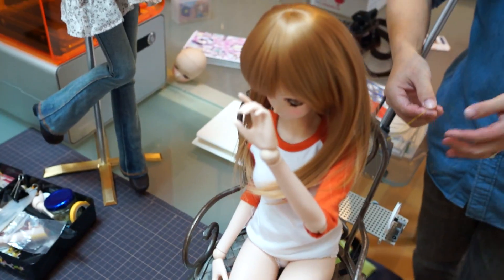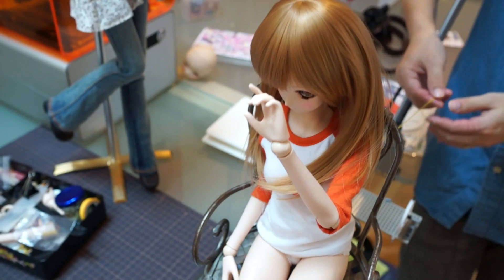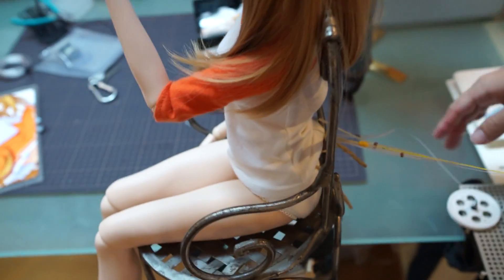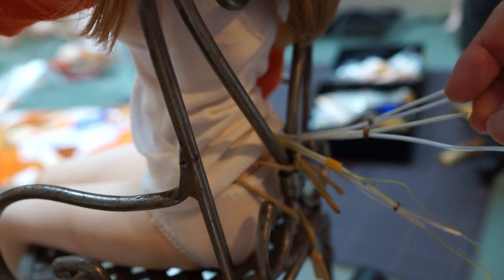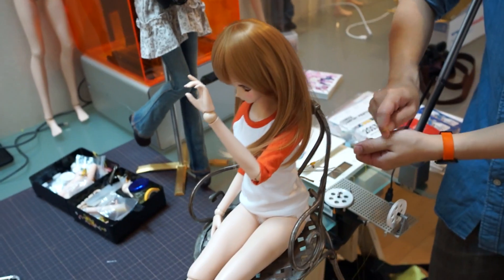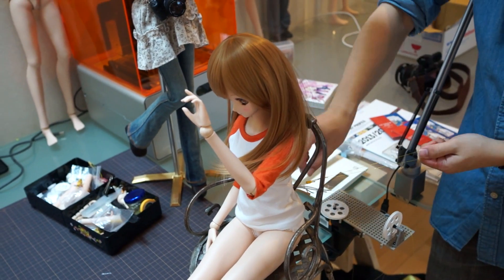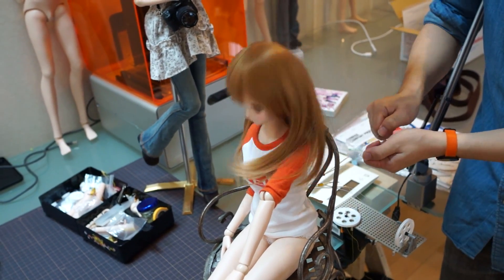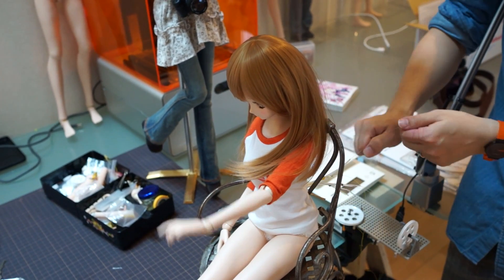Pulley System Smart Doll Prototype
Proof of concept version.Next version will have pulleys attached to internal motors - ETA September.
試作です。Pulleyシステムの糸は後ドールに内蔵したサーボーに繋げます。9月公開する予定です。